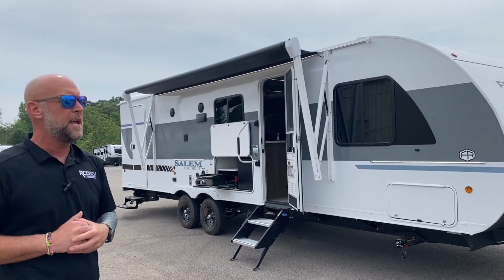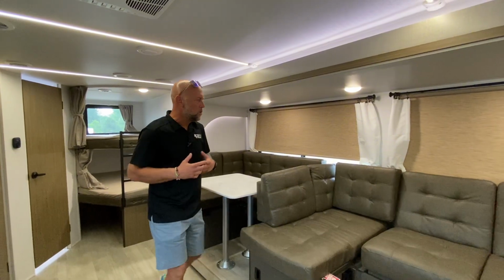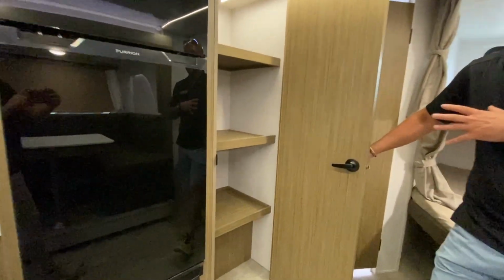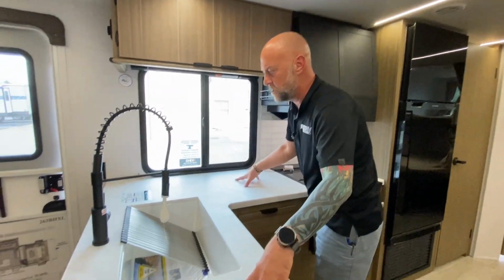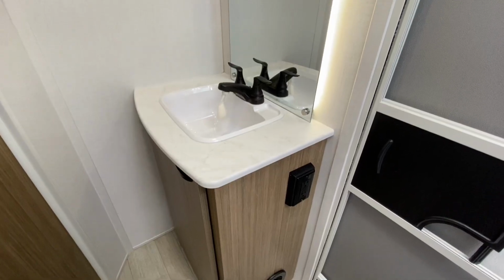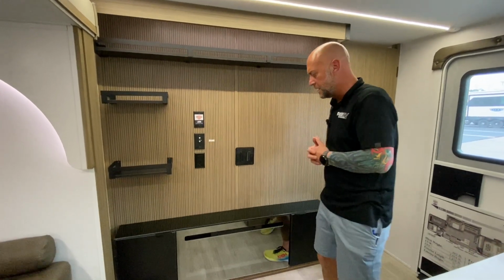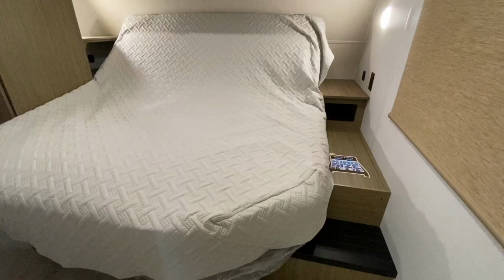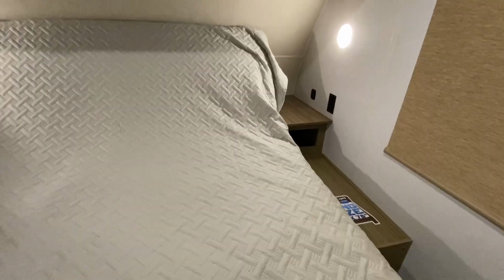2024 SALEM CRUISE LITE 263BHXL RV TOUR - Medina, OH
Take a step inside this 2024 Salem Cruise Lite 263BHXL with Product Specialist Sean Thrasher! With all new 2025 features and designs, we know you'll love it this new look!